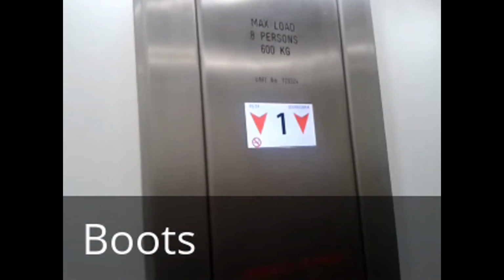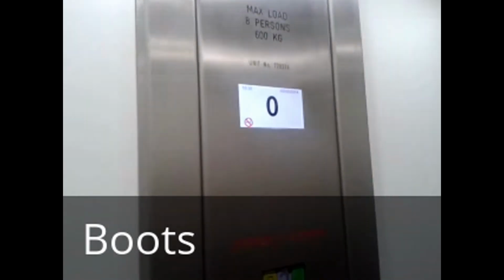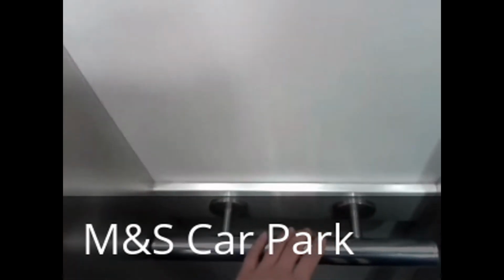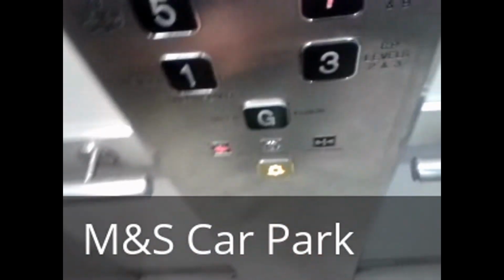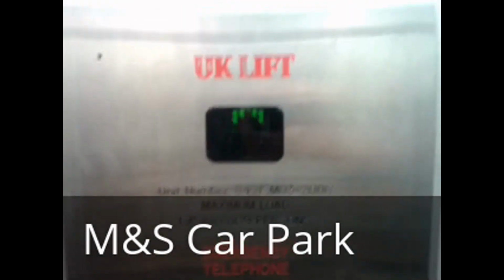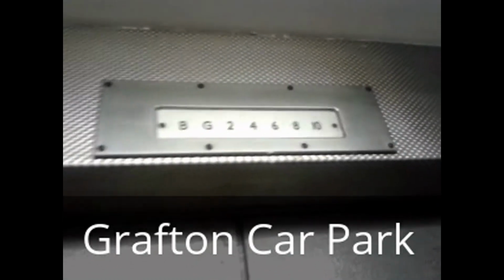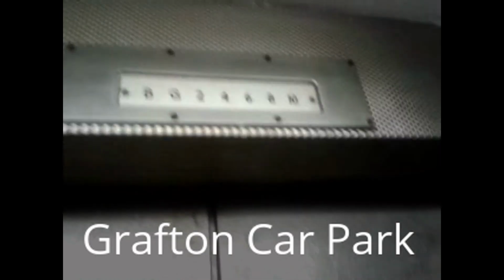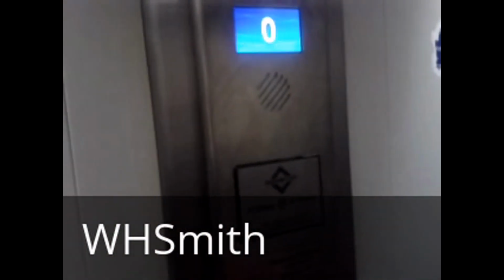Lifts in Worthing